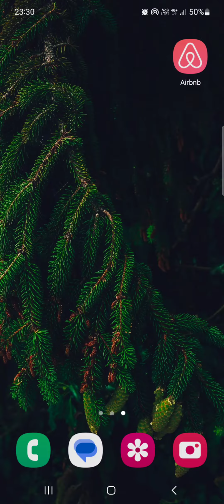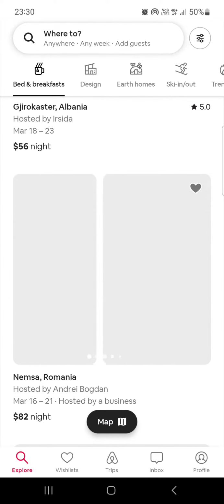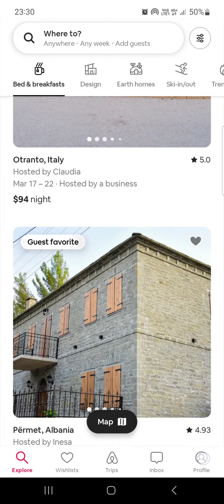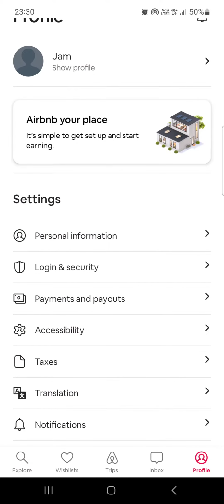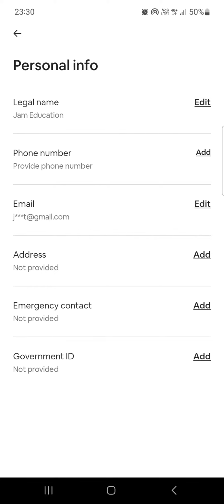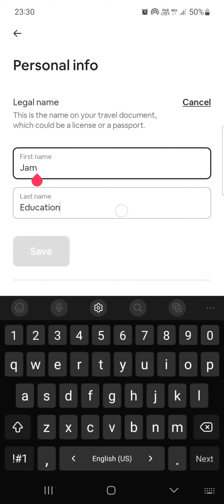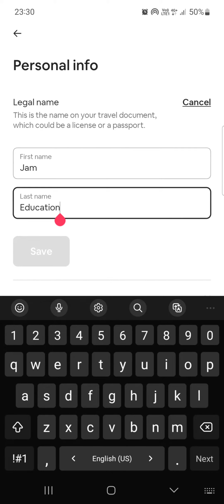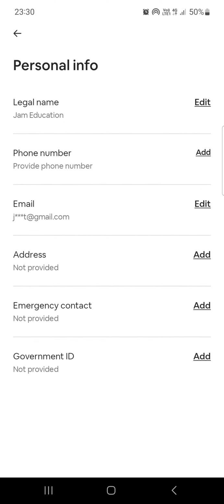How To Change Name On Airbnb?